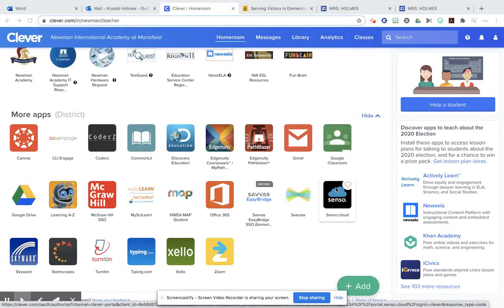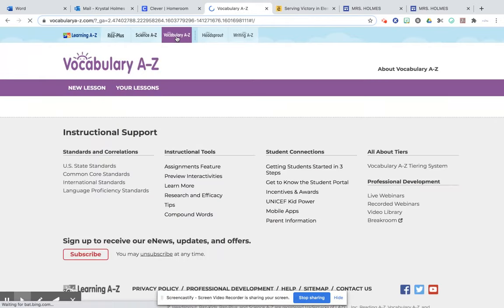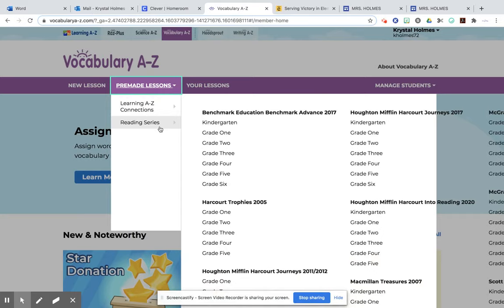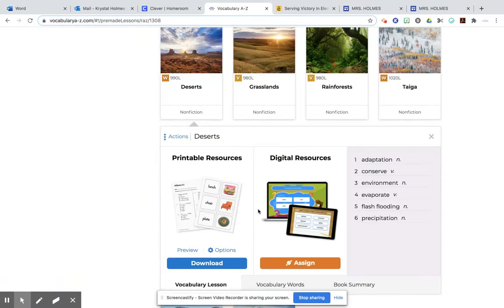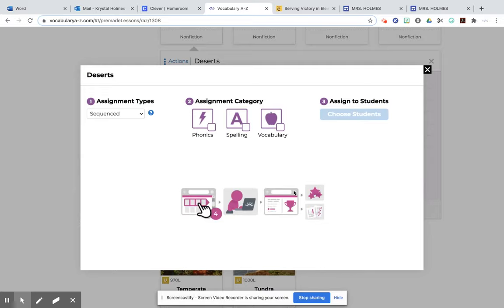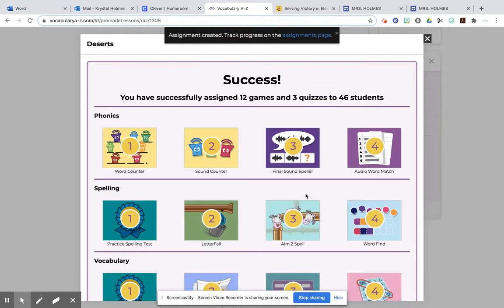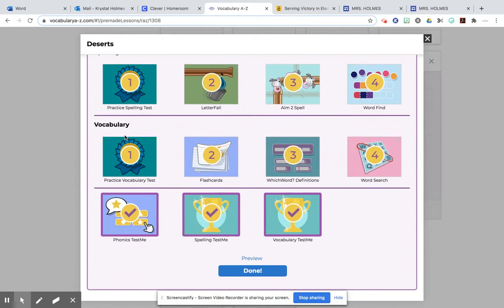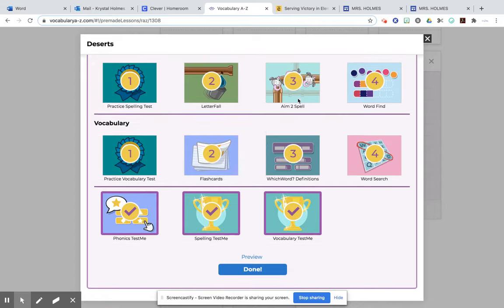VOCABULARY A-Z: Increase Vocabulary Skills With FUN Games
If you have a subscription to Learning A-Z or Vocabulary A-Z, this is THE place to be! Great games and strategies to help students RETAIN the vocabulary words.